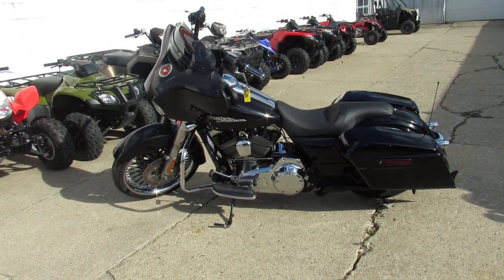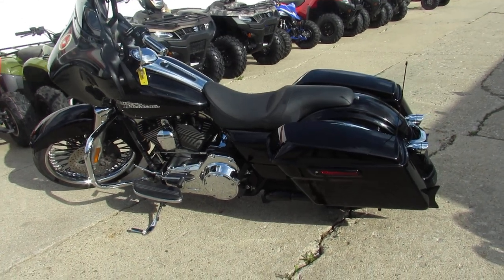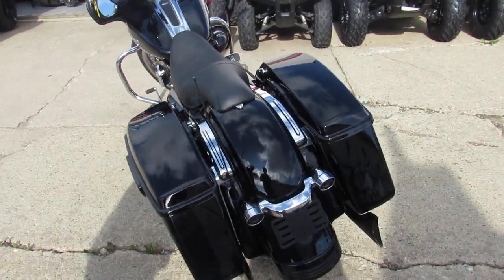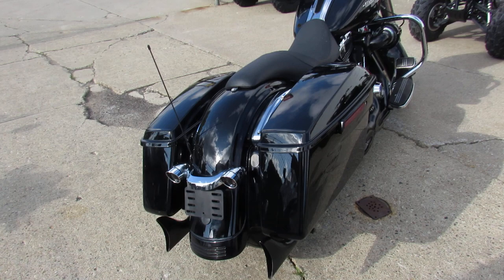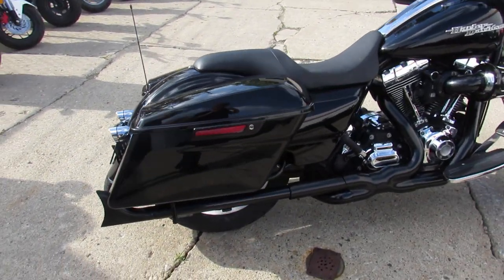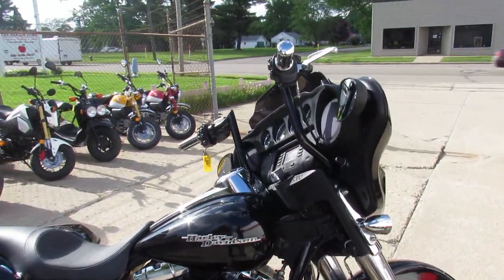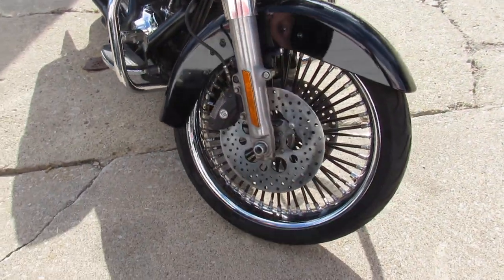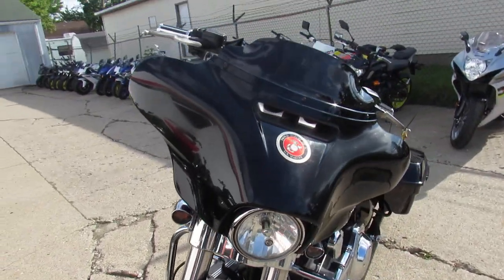Used 2014 Harley FLHX for sale in Michigan U4171